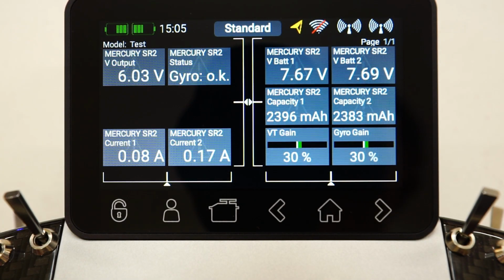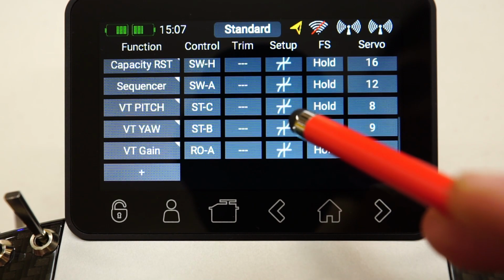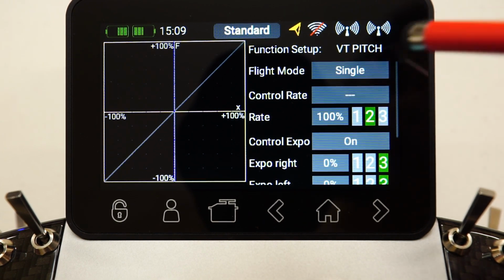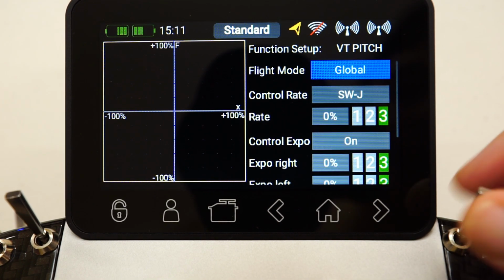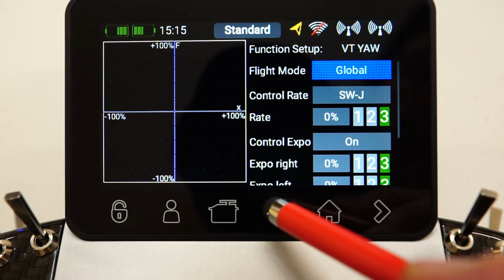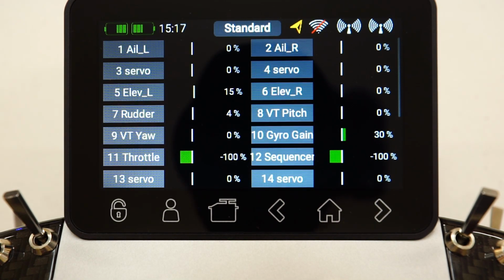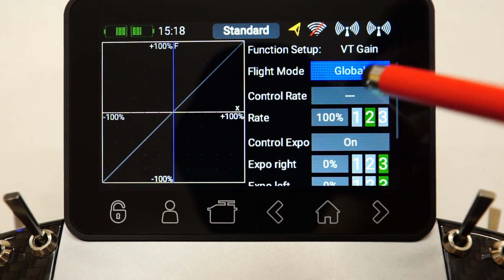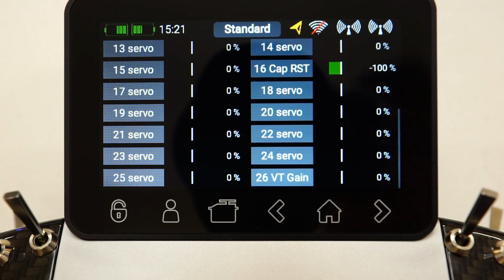PowerBox Mercury SR2 : Part 6 - Enabling and Disabling Vectored Thrust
Applicable to Mercury SR2, Competition SR2 and Royal SR2 PowerBoxes.